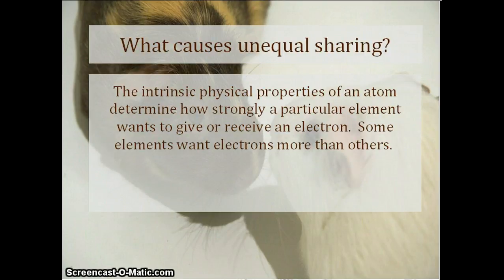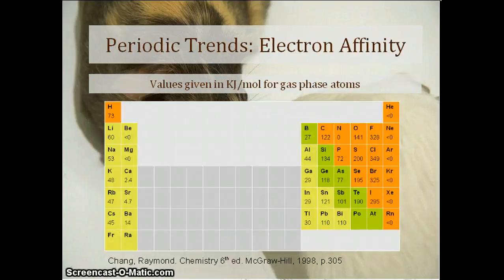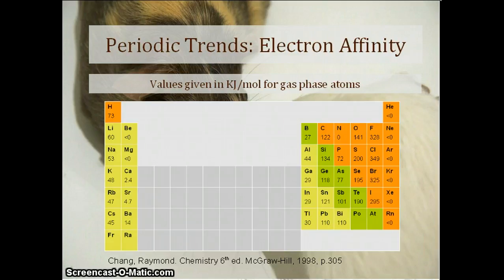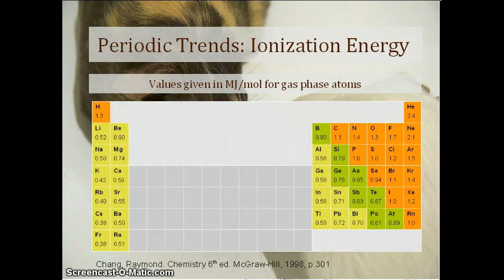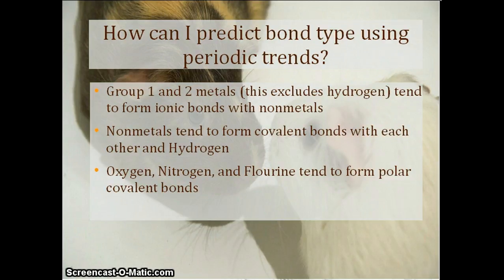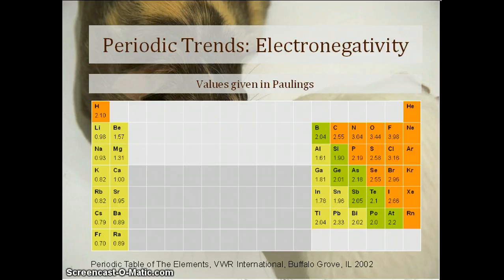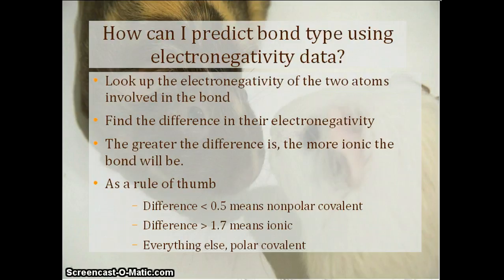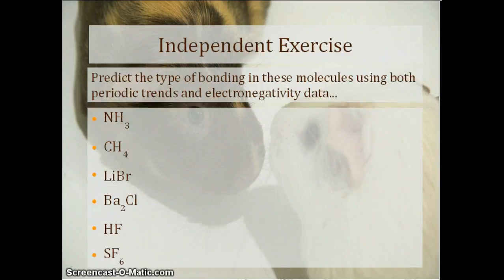Ionic and Covalent Bonding II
A deeper look at ionic and covalent bonding.